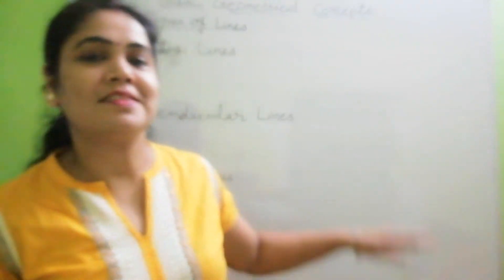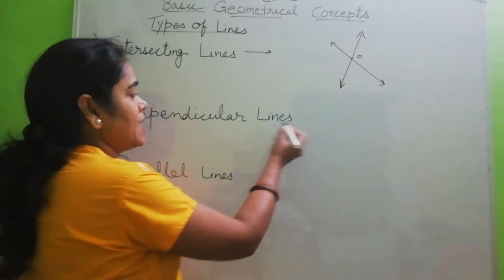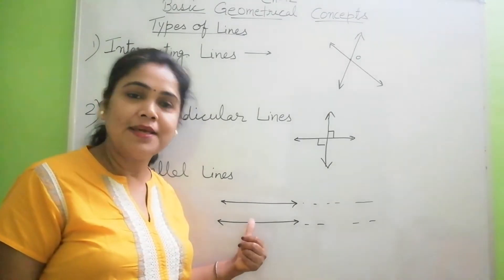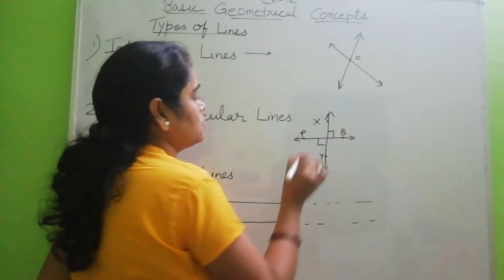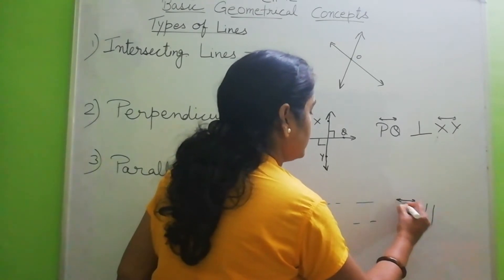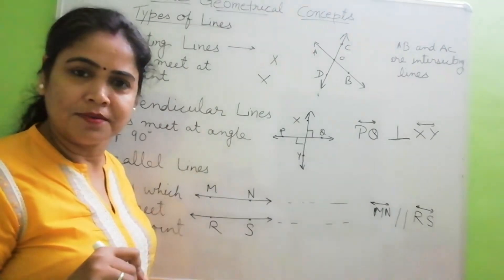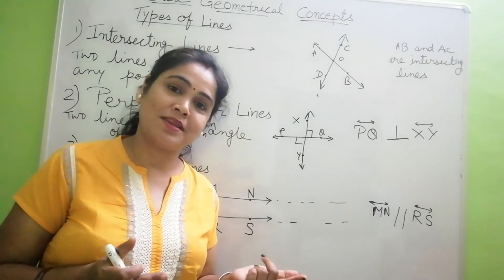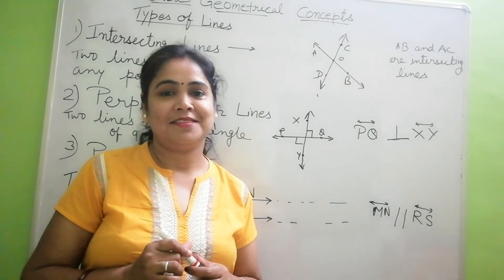(type of lines)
Intersecting, perpendicula and parallel lines